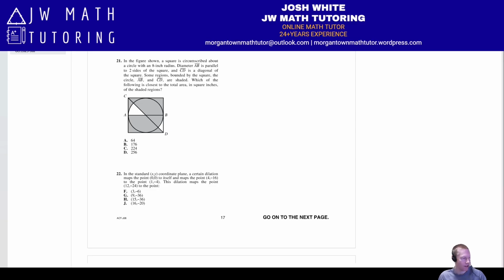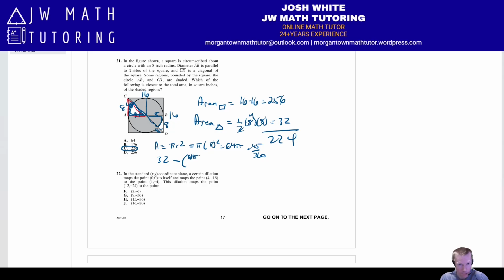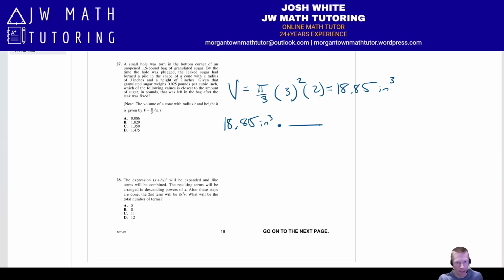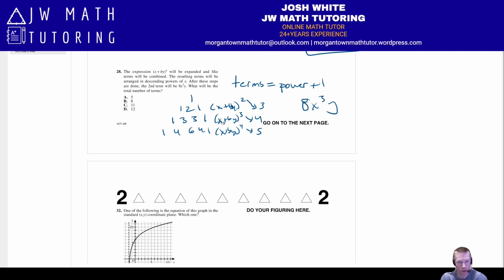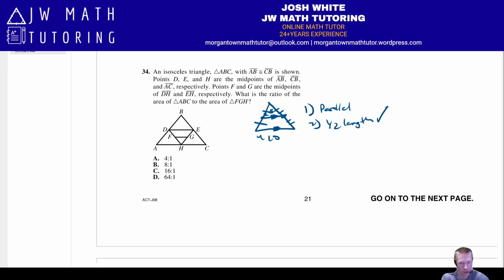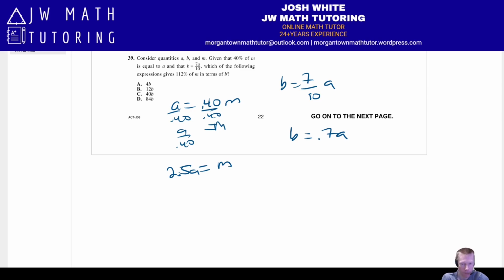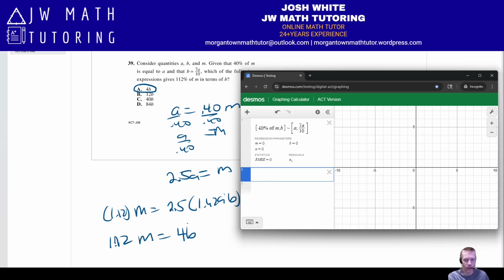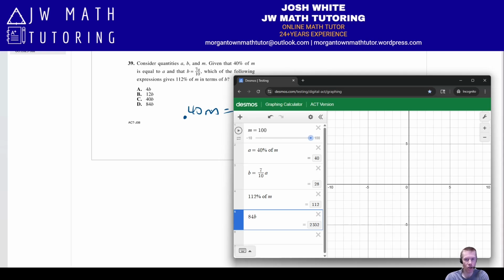October 2025 ACT Math Form J08-5 Hardest Questions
This video features full solutions & explanations to the 5 hardest/trickiest questions on the October 2025 ACT Math section Form J08: #21, 27, 28, 34, 39.  Unlike some other explanation videos, my video shows multiple methods to solve problems including using Desmos.

0:00 Intro
0:23 Background Info
1:25 Background Info Part 2
2:05 Problem 21-Shaded Area: Circle in Square
5:45 Problem 27-Word Problem with Volume of Cone & Unit Conversion
9:35 Problem 28-Pascal’s Triangle or Expansion of a Polynomial
12:30 Problem 34-Line Segment Through Midpoints of Sides of a Triangle
15:53 Problem 39-Advanced Percentage Problem
23:09 Conclusion

ACT Resources
Improve Your ACT Math Score Course
SAT Resources